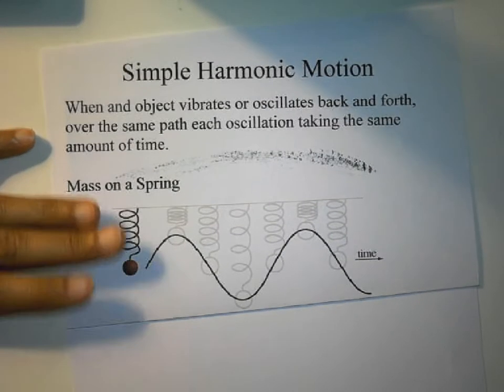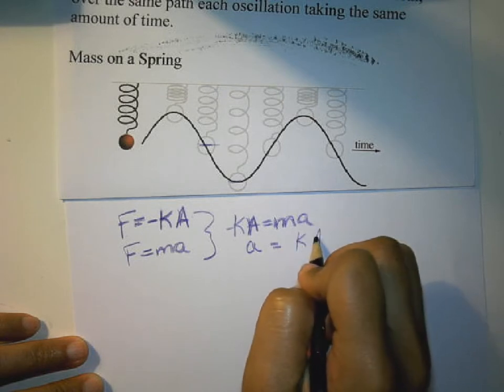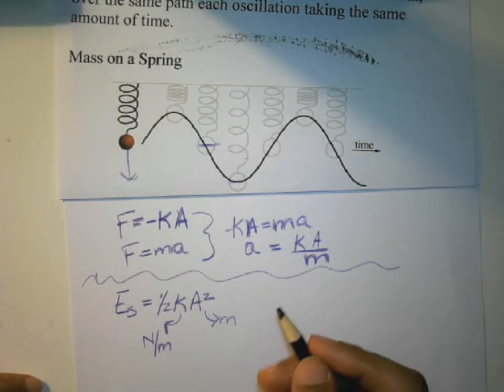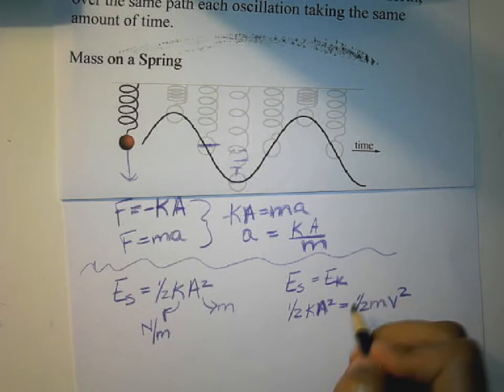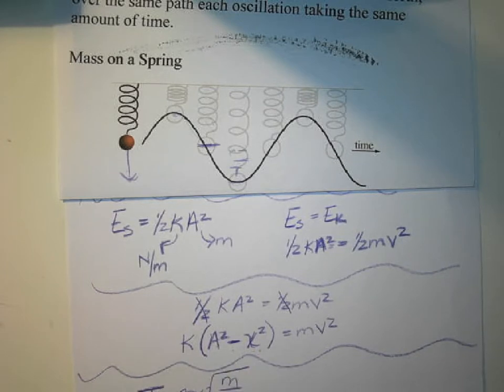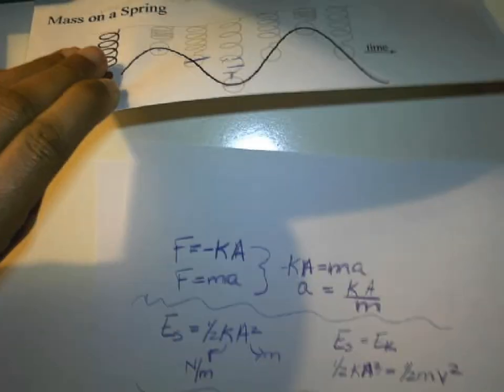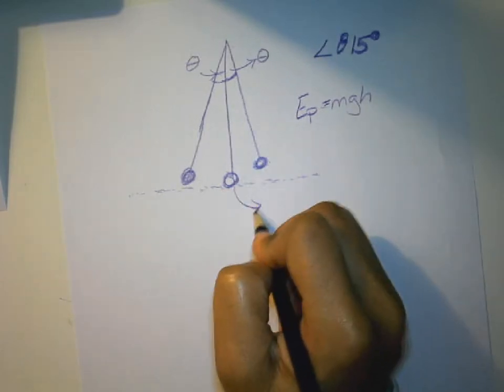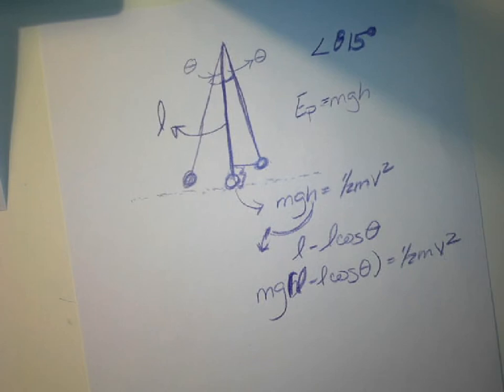DSHS SHM Equations